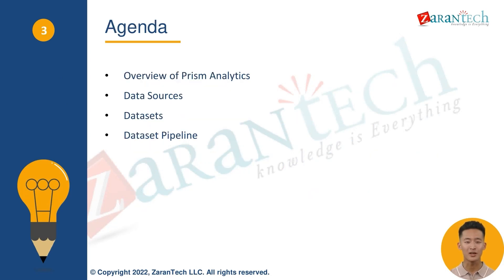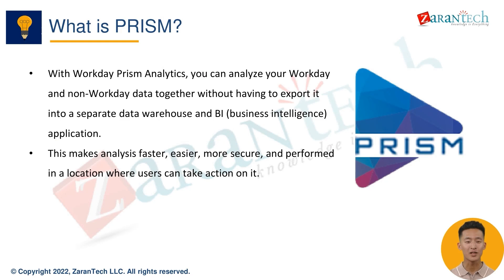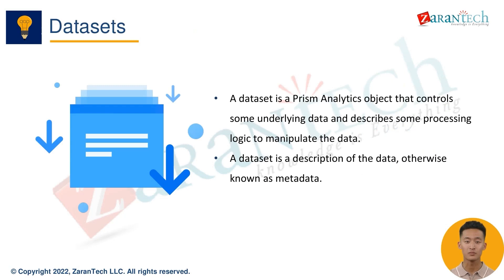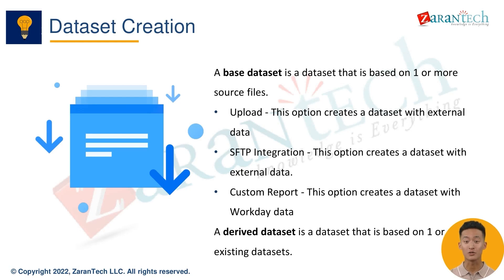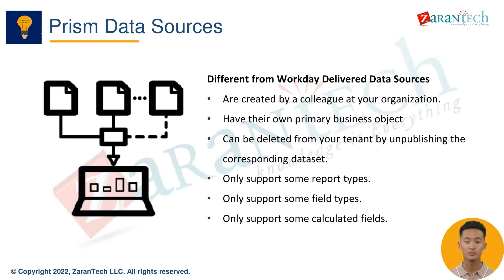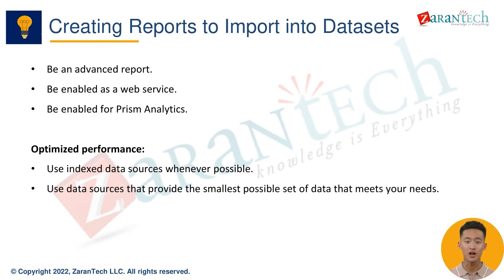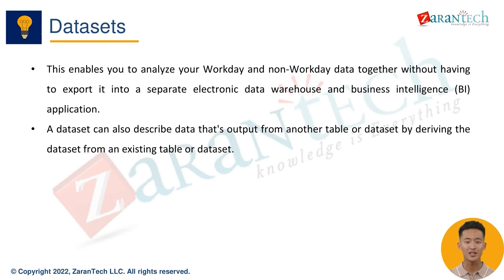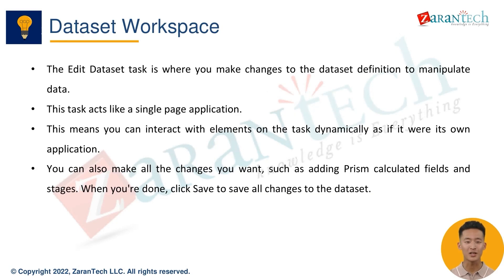Introduction to Workday Prism Analytics | ZaranTech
👉 In this video you will learn about Introduction as a part of Workday Prism Analytics Training.